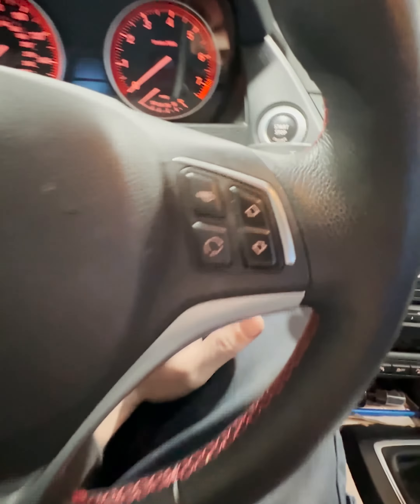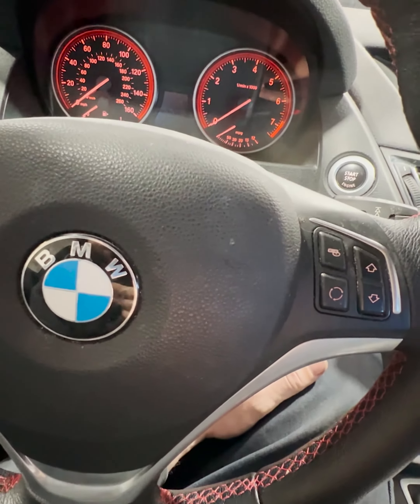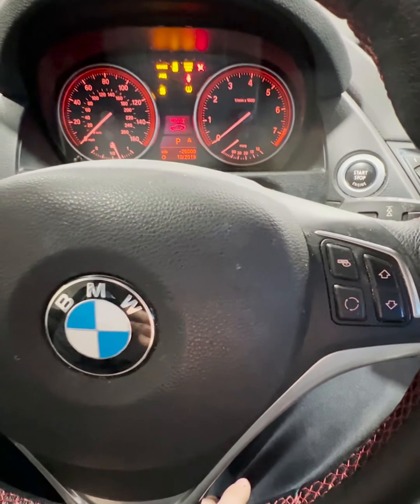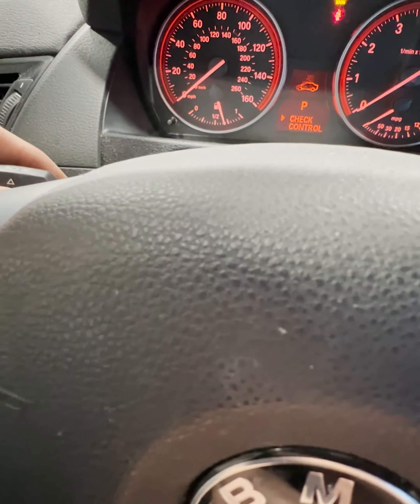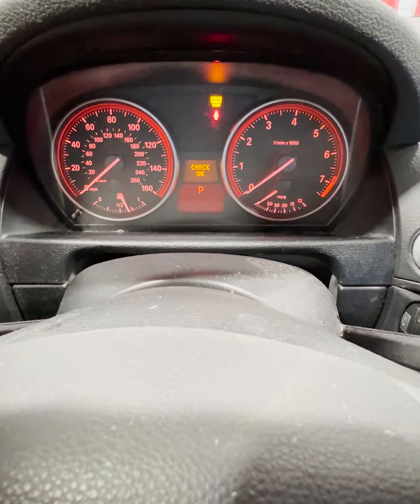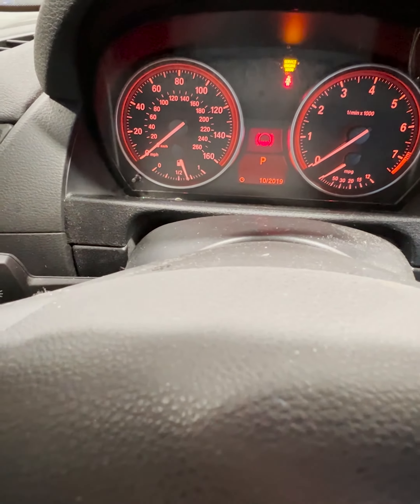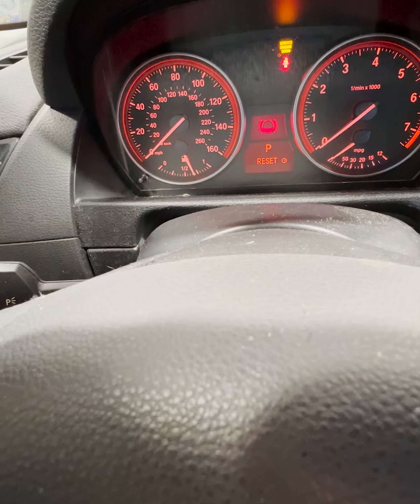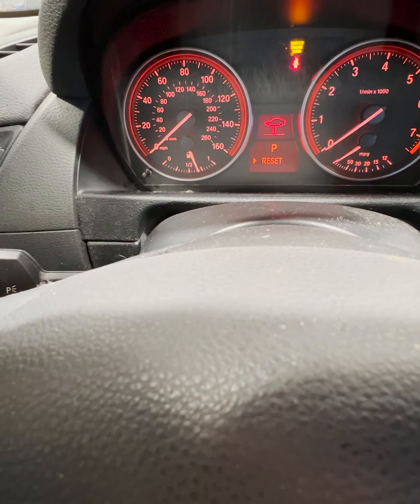2006-2013 BMW X1 X5 3 series Oil Service and Maintenance Light Reset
This procedure is basically the same on all E designation vehicles for all the maintenance light resets.